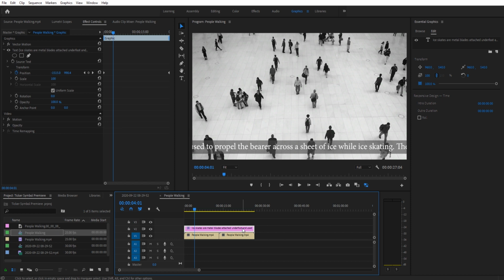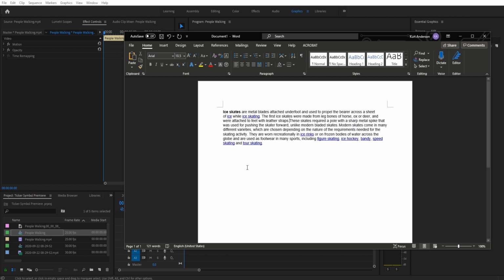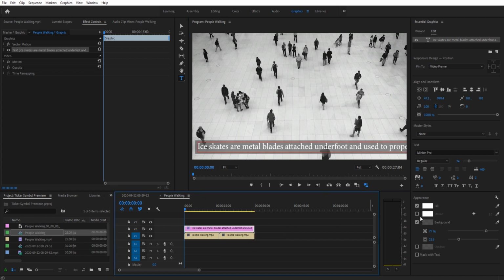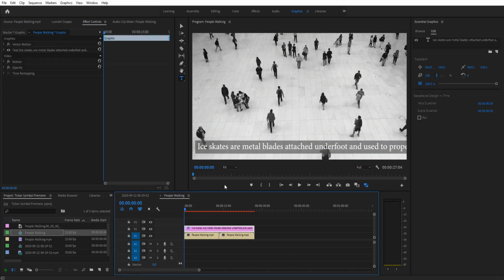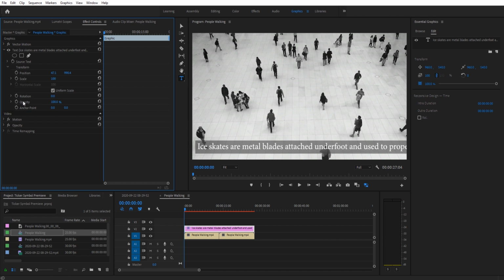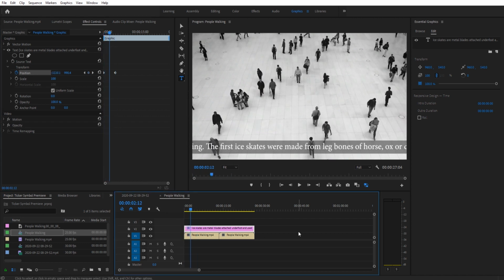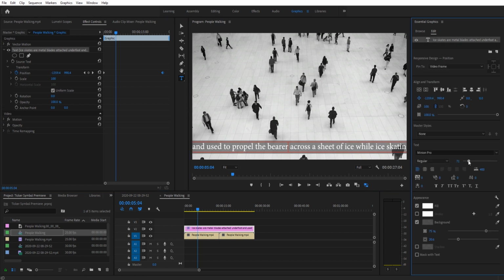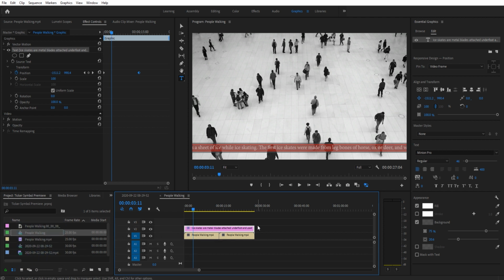How to Create a Text Crawl in Premiere Pro CC